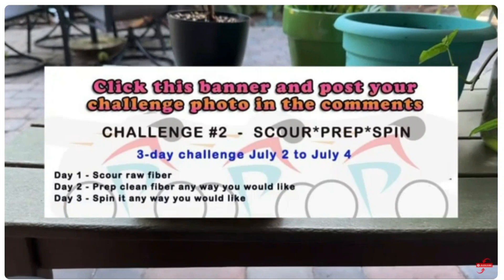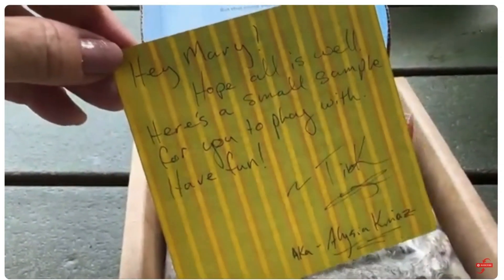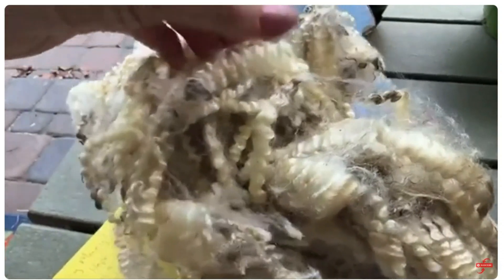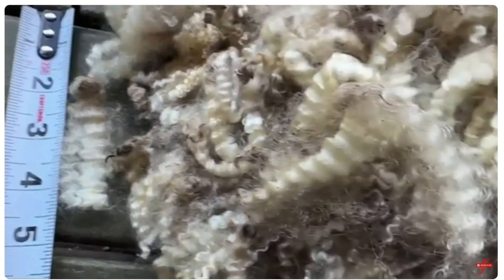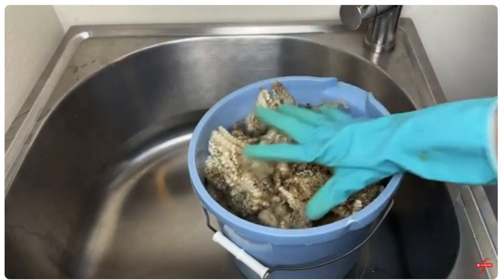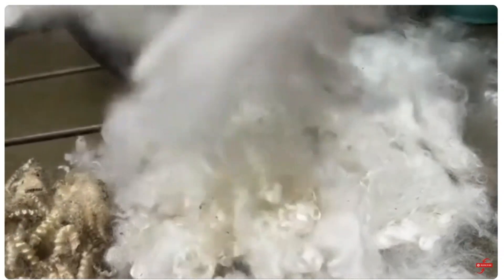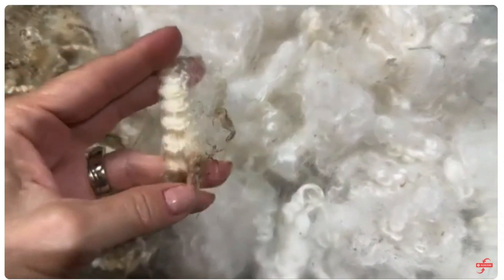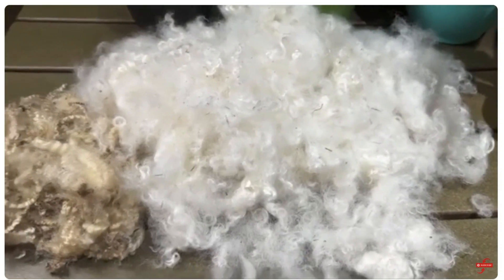Camaj Fiber Arts Tour de Fleece Challenge #2 part one. Scouring wool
This is part one of challenge #2.  May fave thing to do, scouring.

This lovely fleece is a Heinz 57…Shropshire, teeswater, corridale, and possibly bond.

My plan is to comb it and spin it bulky.  I also want to drum card a batt with some luxury fiber such as silk and maybe a kiss of cashmere.

If you want to learn to scour I have wrote the book on scouring and it’s 5-star rated on Amazon.

If you would rather take an online scouring class I have a few

We are the fiber artists supplier.